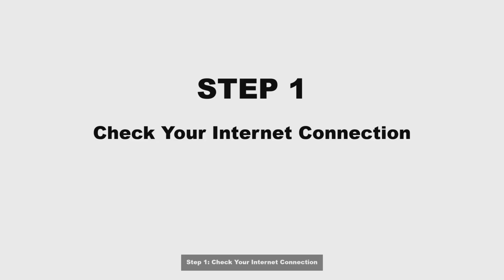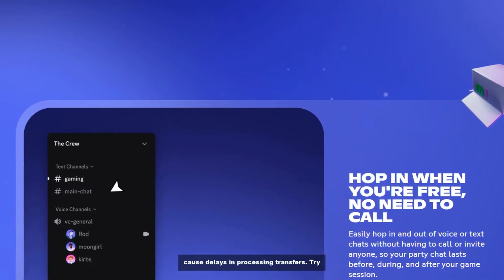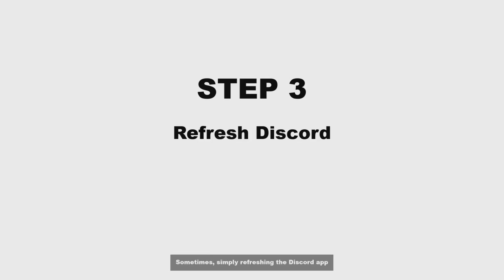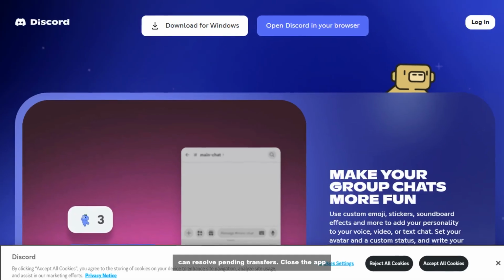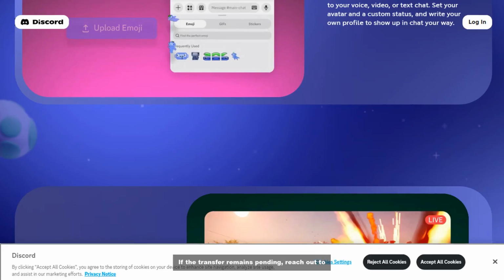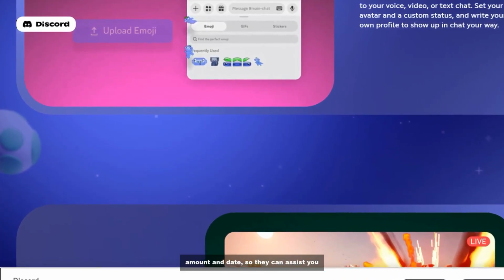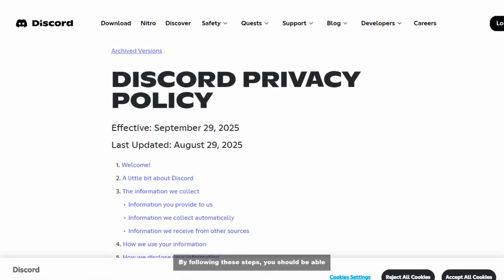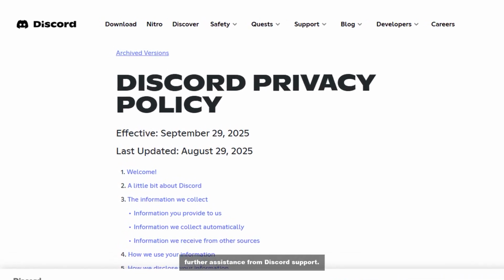How To Resolve Pending Transfers On Discord 2026 (EASY GUIDE)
In this video, we will show you how to resolve pending transfers on Discord 2026 with this easy guide. If you're experiencing issues with your transactions or transfers, this tutorial will help you troubleshoot and fix the problem quickly.